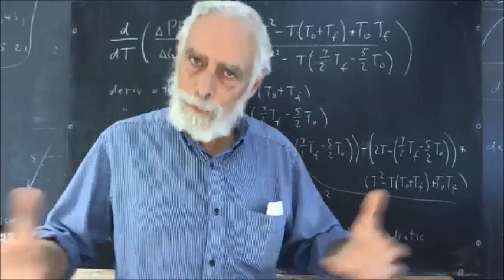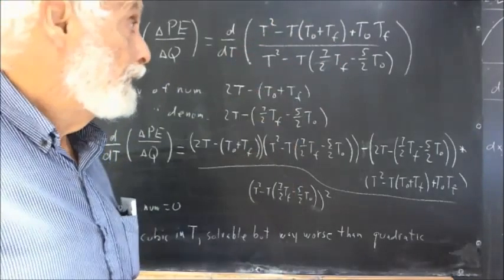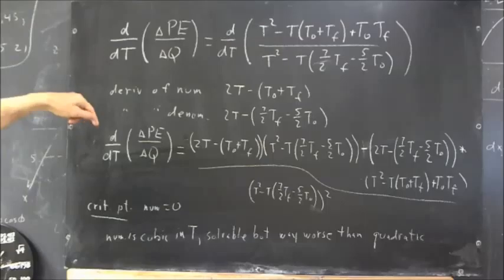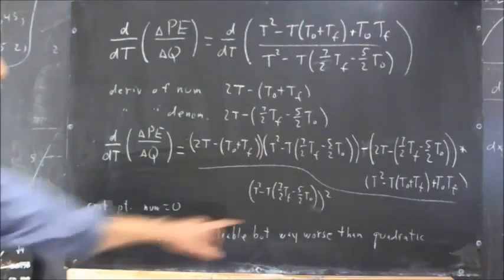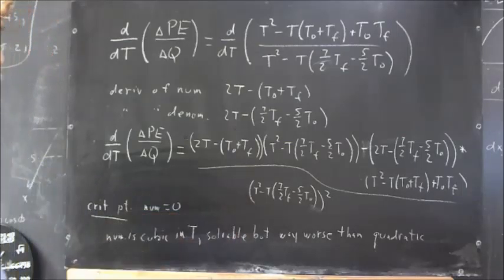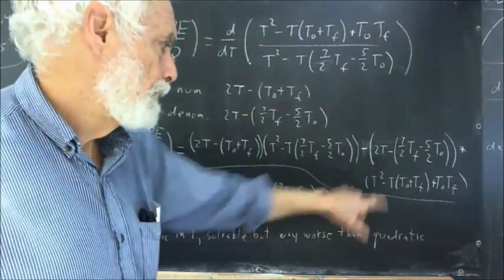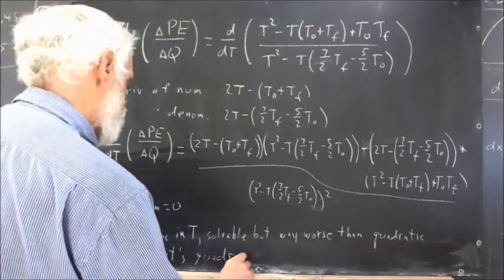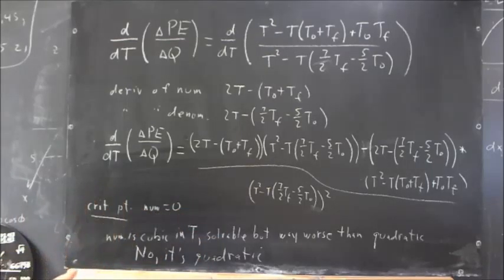232 051 maximizing PE pre unit of heat